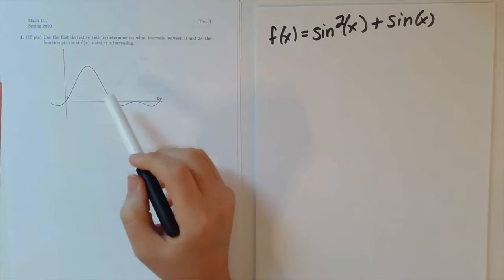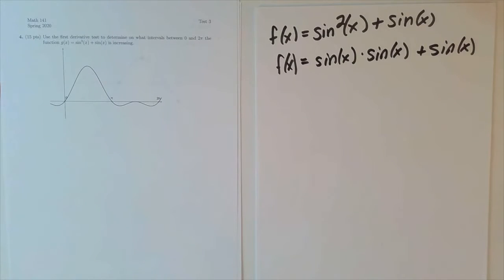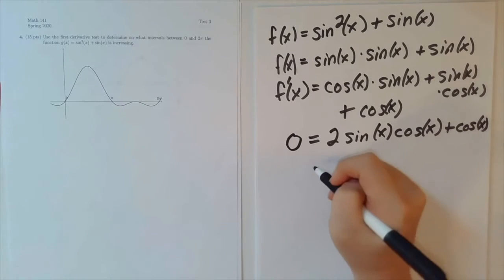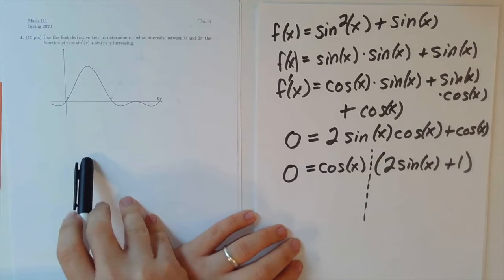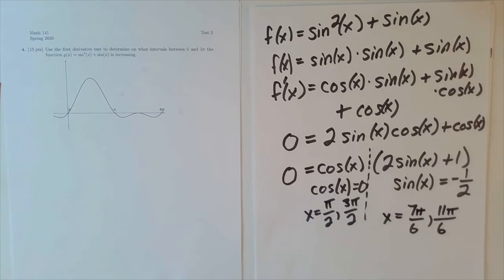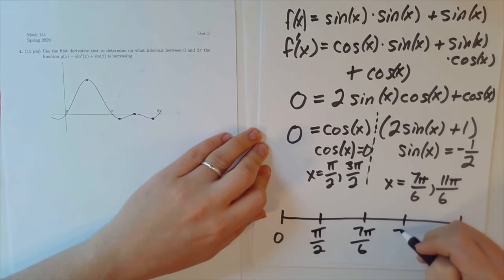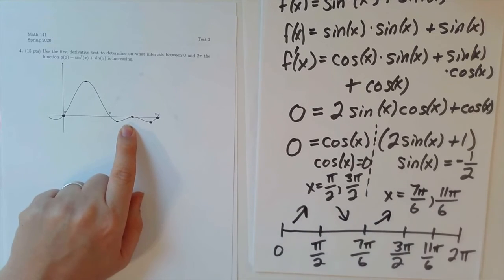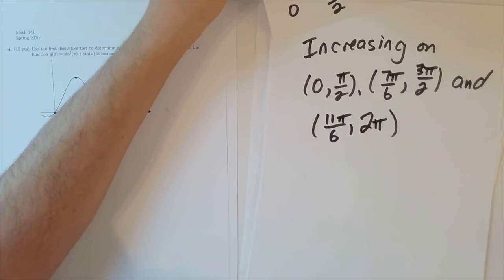Test 3 solutions - 4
Solution for Test 3 - Question 4